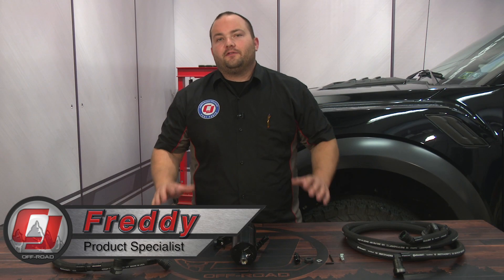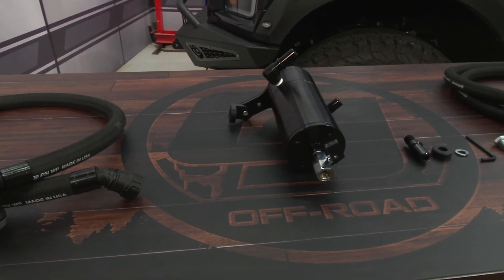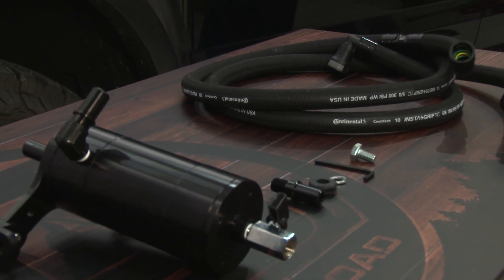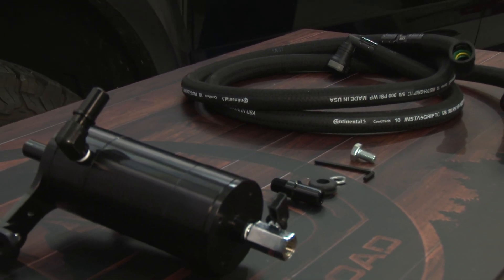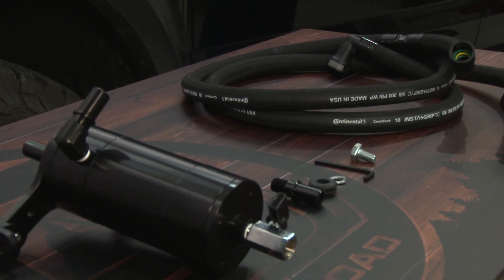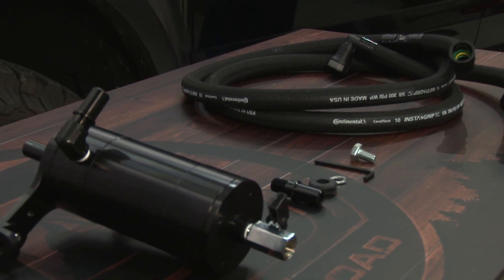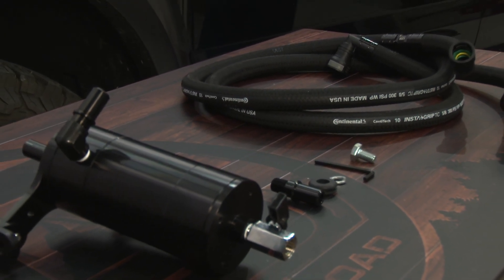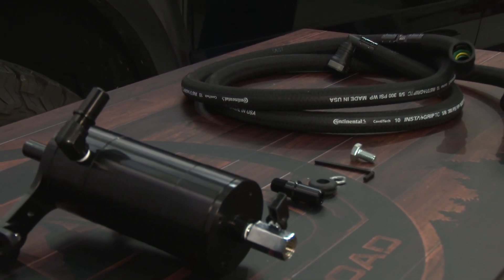F-150/Raptor UPR Dual Valve Oil Separator Black EcoBoost 3.5L 2017 Installation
In this video, Freddy & the crew at CJ's will show you how to install this UPR Black Dual Valve Oil Separator on your 2017 3.5L EcoBoost F-150s and 2017 F-150 Raptor from the comfort of your own shop or garage!

Invigorate your truck with this premium UPR dual valve oil separator and ensure that your vehicle is safe from the damaging oil vapors and mist that can both lower your performance and gunk up your tidy underhood presentation.

Designed with high-end T-6 6061 CNC machined billet aluminum for a long-lasting quality that's absolutely durable! Showcasing a sleek compact design that delivers the most capacity in today's market, this oil separator is top-of-the-line!

Installation is a straightforward plug-and-play experience that'll have you back on or off the road in around thirty to forty minutes!